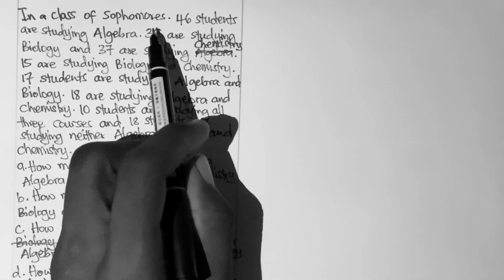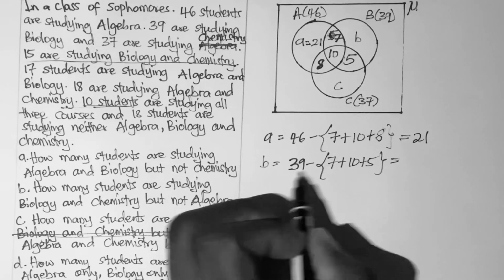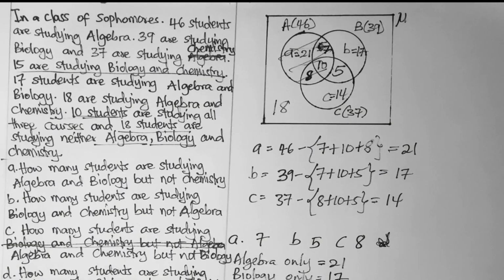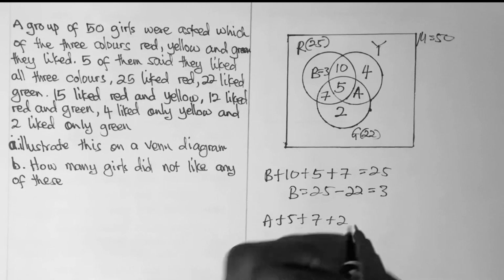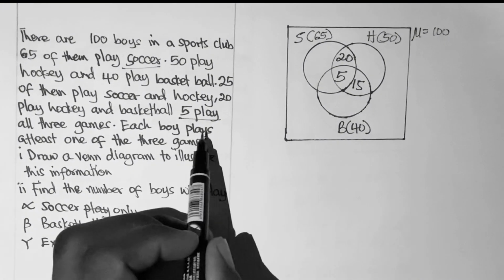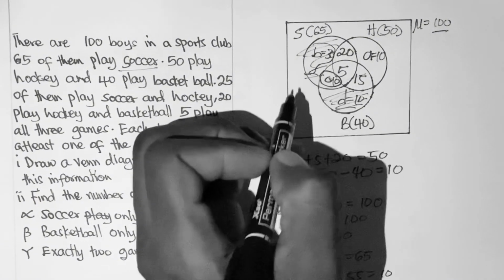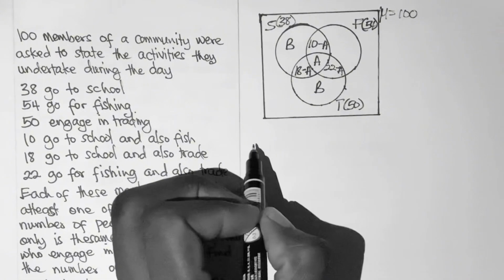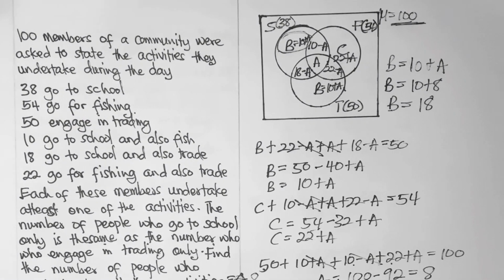Set, Venn diagrams, 3 set problems, WASSCE & Colleges